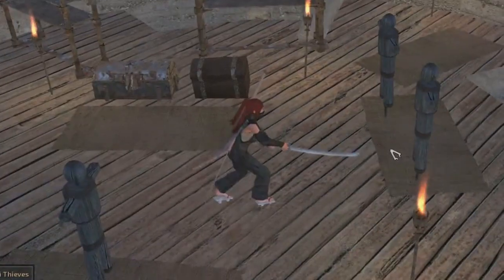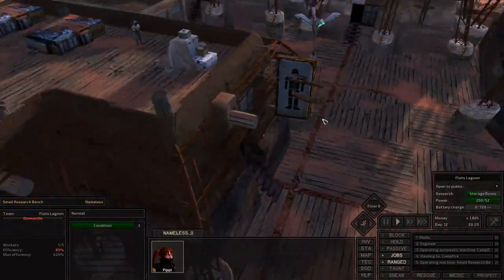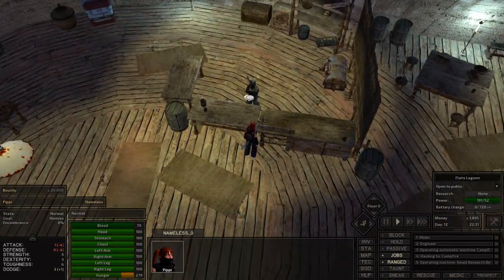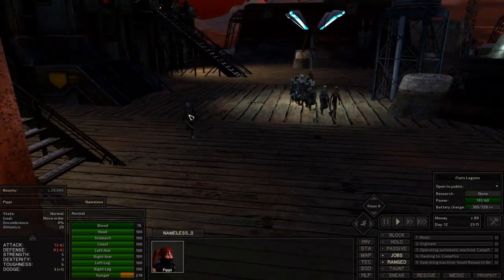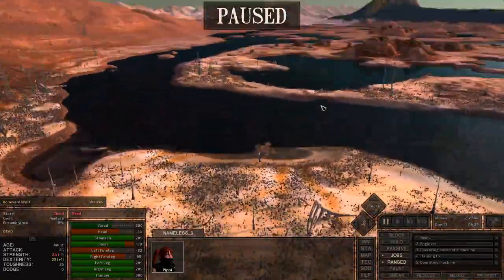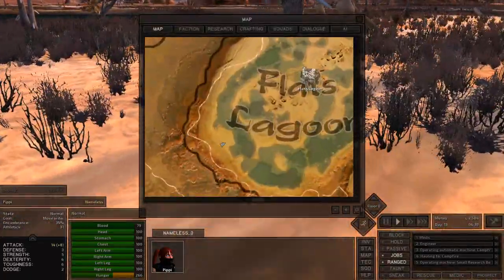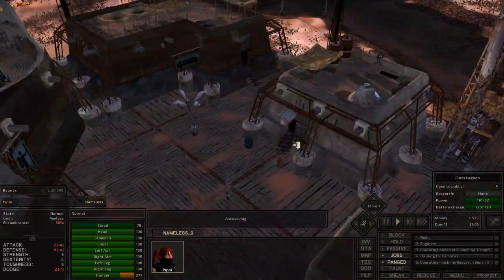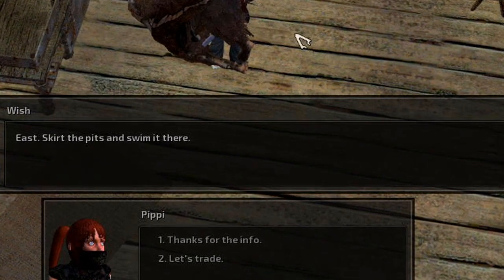His name is Wawa, and he shall be my Wawa - Kenshi Permadeath Part 4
In which we work towards getting a pet puppy in Kenshi